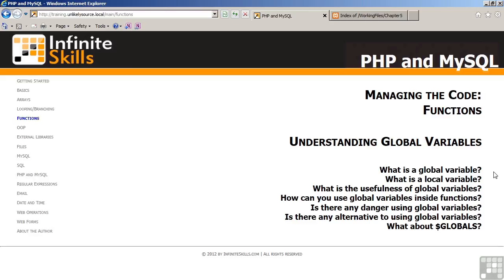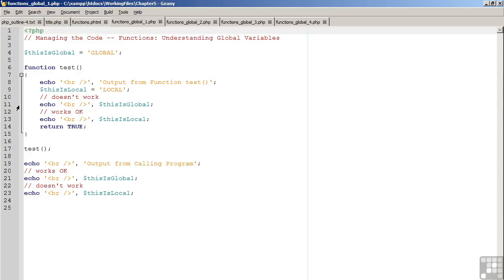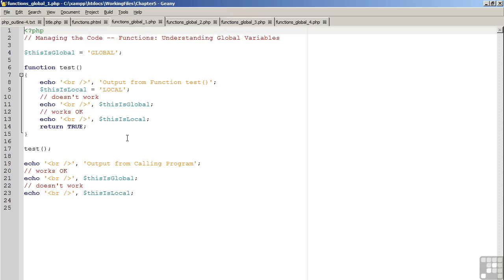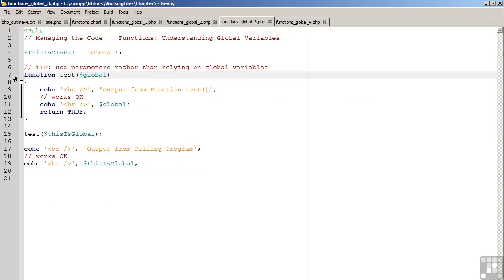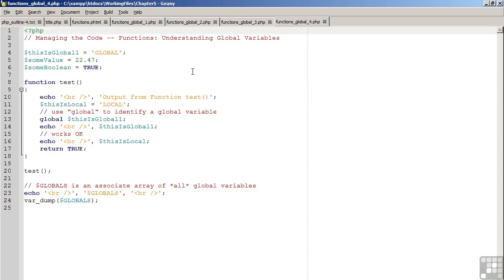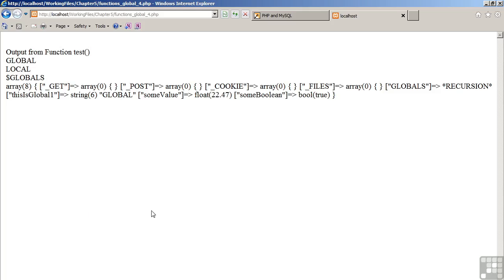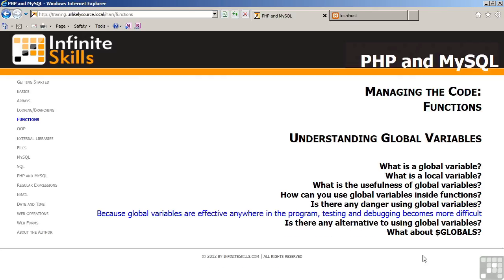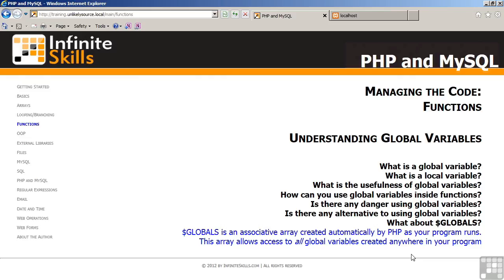07 Understanding Global Variables